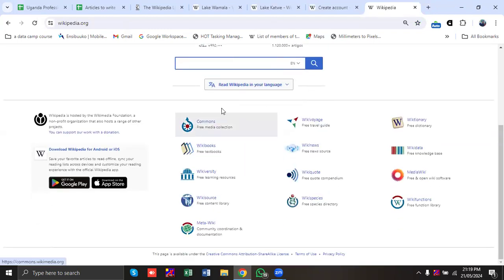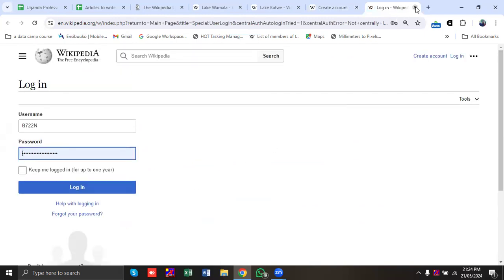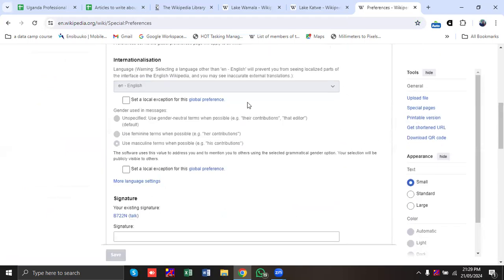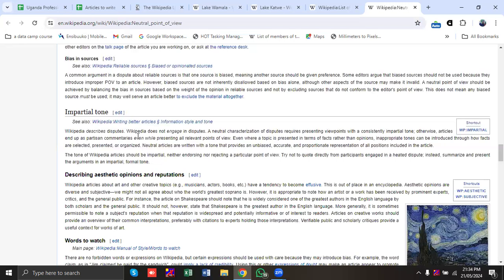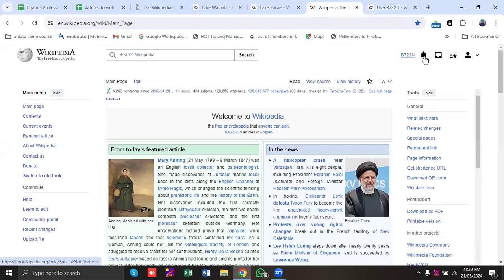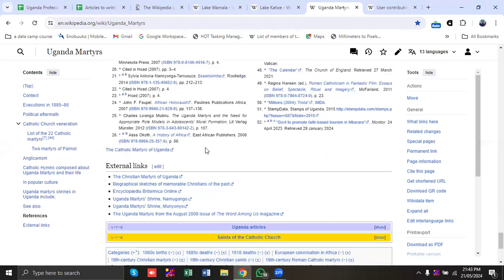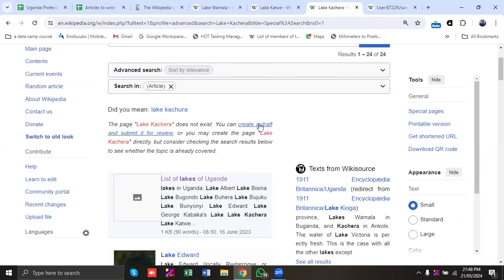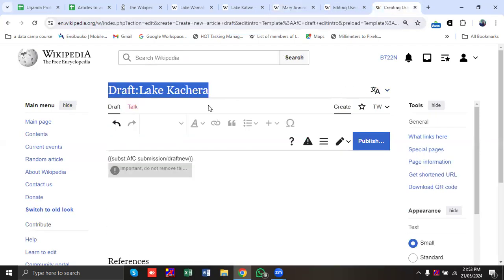Part 1 - Getting started with editing Wikipedia for beginers by Wiki Uganda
This video will take you through the following

1. A summary of other Wikimedia Foundation projects such as Wikidata, Wikimedia Commons
2. How access both the English Wikipedia and Luganda Wikipedia.
3. Creating an account on Wikipedia, and why you should create and account.
4. Logging in and resetting your password.
4. Customising your Wikipedia editing interface.
5. Brief overview of the Wikipedia pillars, policies and guidelines to follow.
6. What the different pages such as the talk page, Sandox, talk page, preferences.
7. How to search for articles on Wikipedia for existing articles and those in other spaces.
8. Explaining the different sections of the article.
9. How start creating an article in the sandbox and also as a draft.
10. How to avoid promotional language.